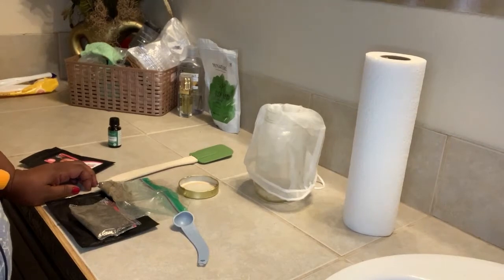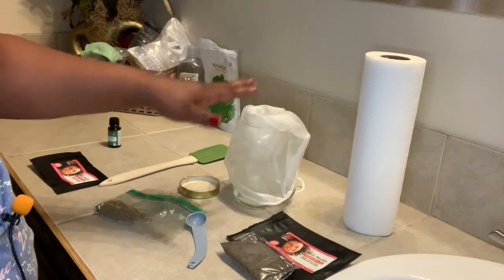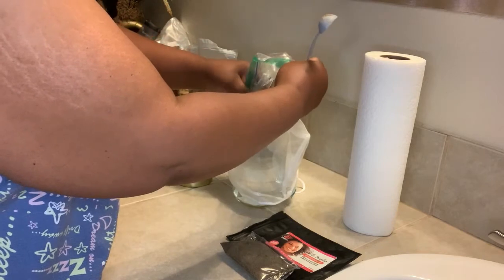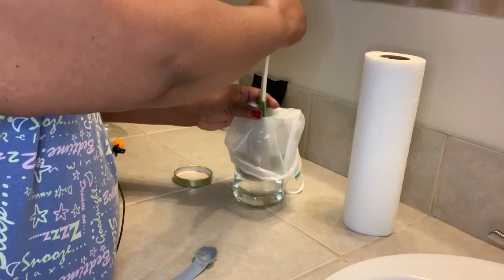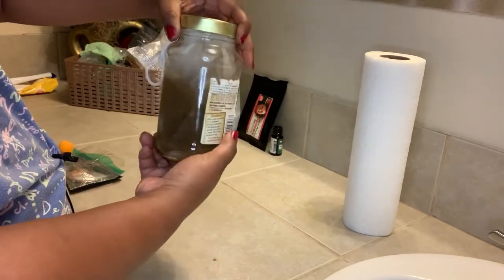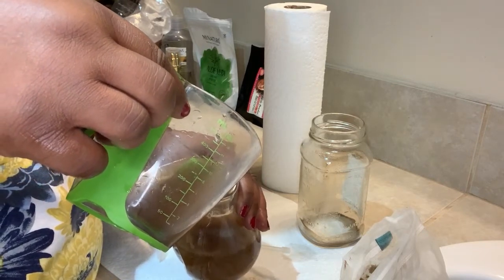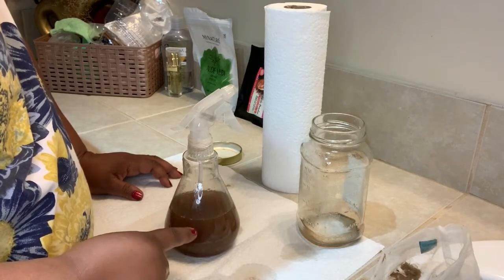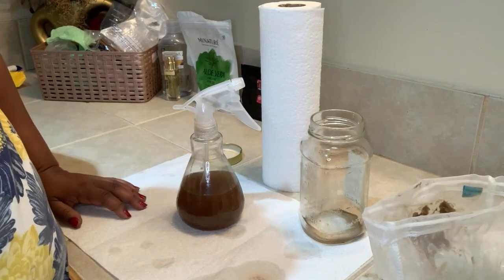HOW TO MAKE CHEBE POWDER SPRITZ! EASY 2 STEP PROCESS..